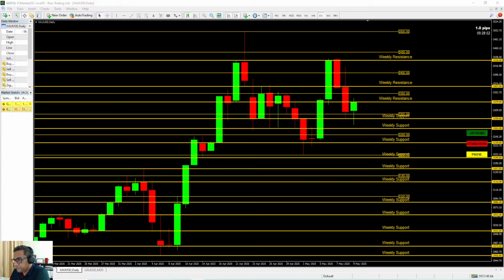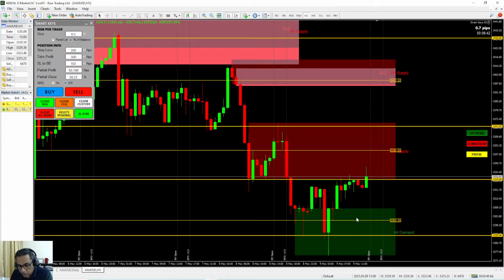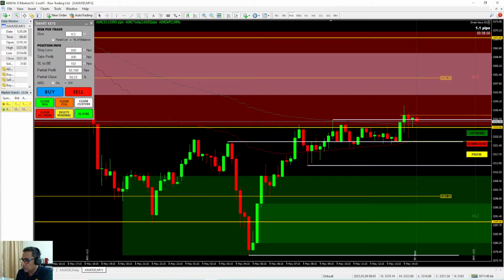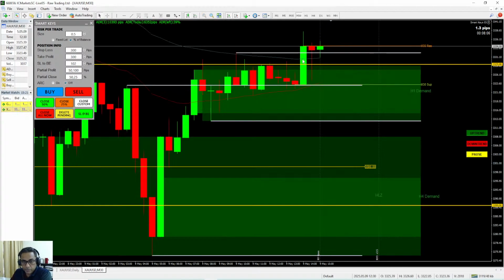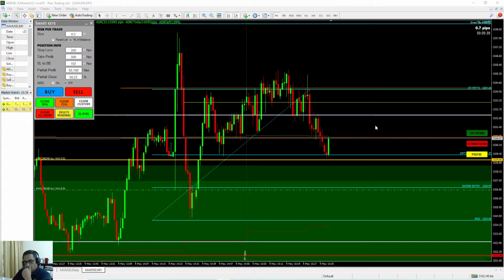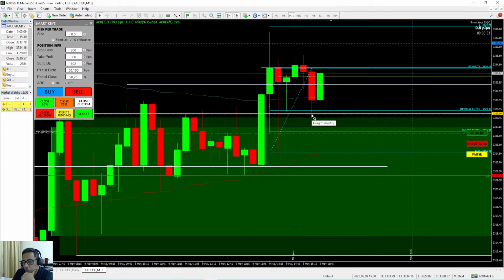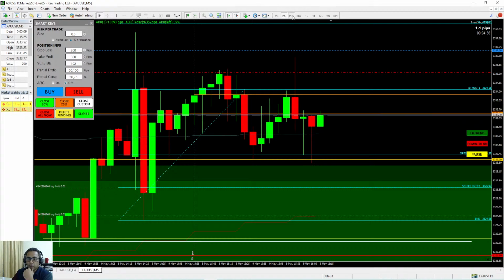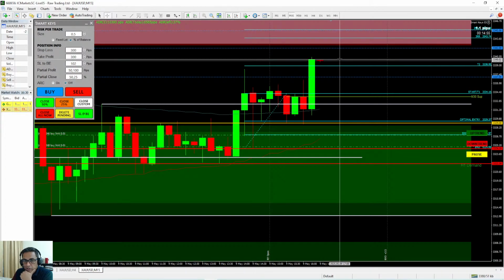Live NY Session. Accurate Gold Analysis + Free Signals + Free Education - 09.05.2025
Join the NY Live streams to take Low Risk, High Reward, High Probability trades with me daily.
Accurate XAUUSD Analysis + Free Signals + Free Education
EARN WHILE YOU LEARN!
I trade Gold (XAUUSD) Live, provide Free Education, Accurate Analysis and teach you how to Manage Risk during the NY Session. Mon-Fri 7.30am EST.

Proverbs 4:7